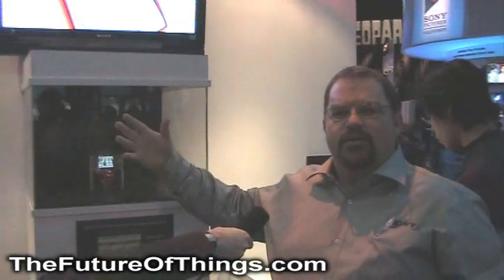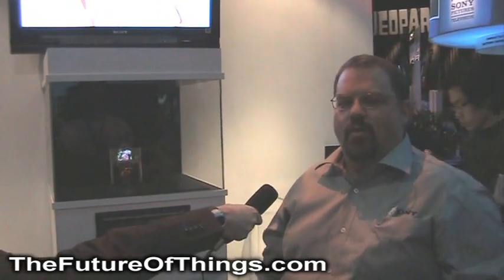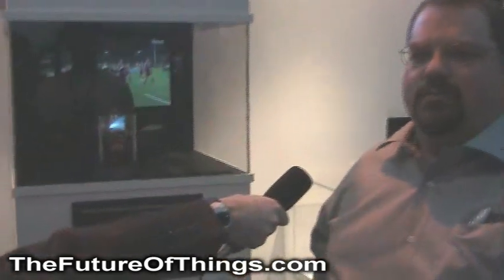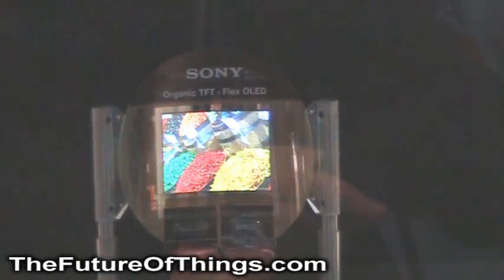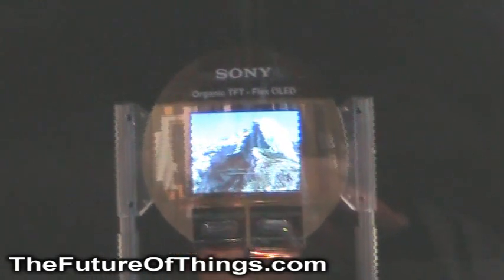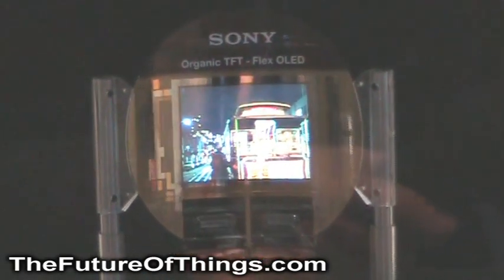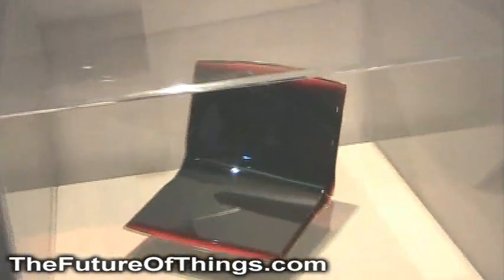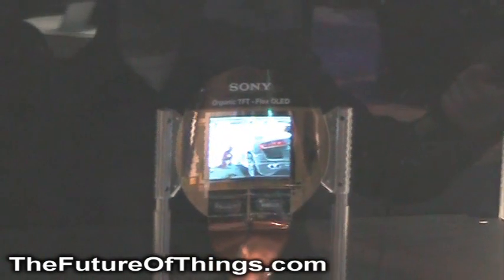Sony Bendable OLED Display - TFOT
At CES 2009 Sony demonstrated a new twist to its existing Organic Light-Emitting Diode (OLED) technology which was commercialized last year in its XEL-1 11" model. The new 2" model on display at the Sony booth shown in this video can actually be bent, and although it is currently only a prototype (and the quality of the image on display clearly shows that), the future of this technology can lead to bendable OLED based watches and even color electronic paper that can be rolled up.